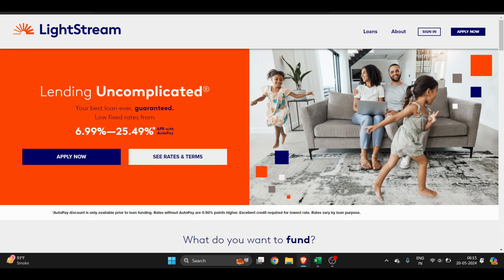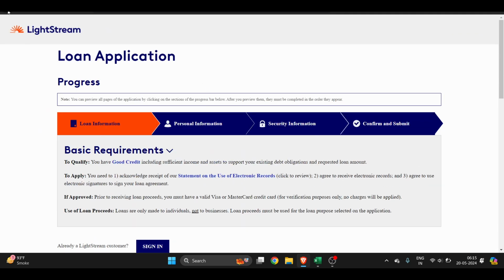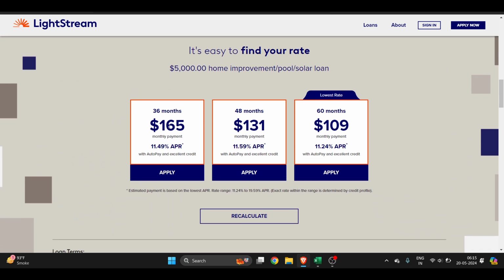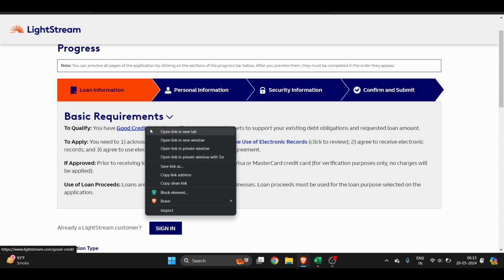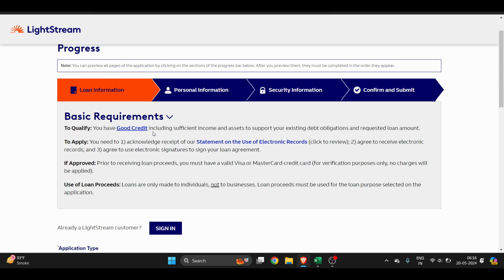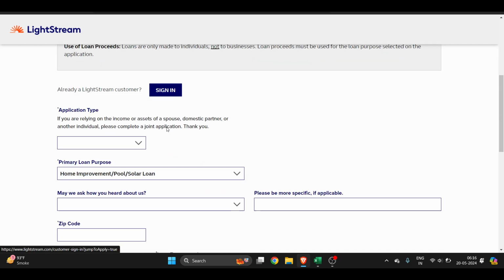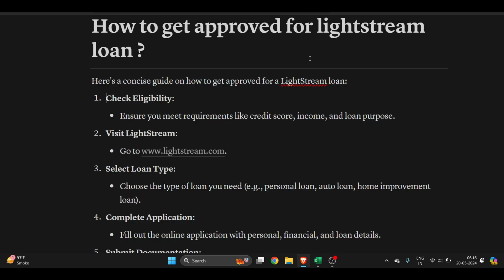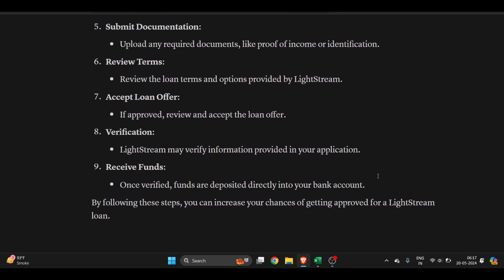How To Get Approved For Lightstream Loan (2024) - FULL GUIDE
In this video I will show you How to get approved for lightstream loan